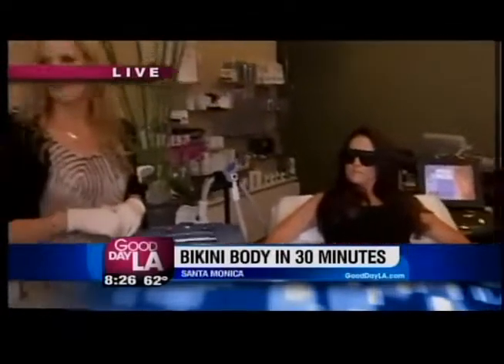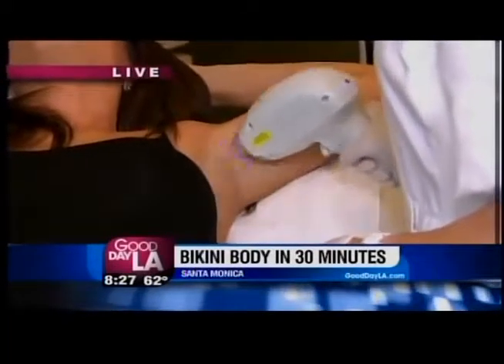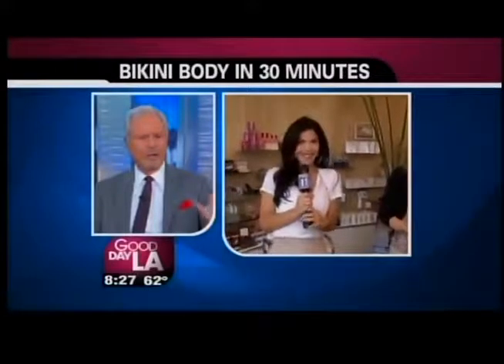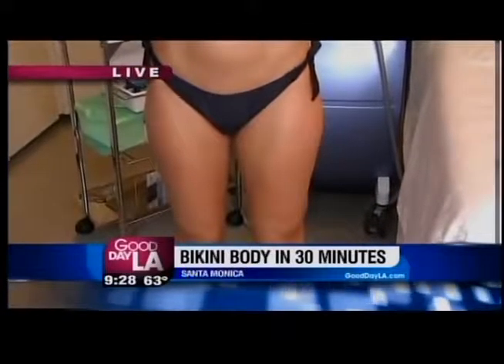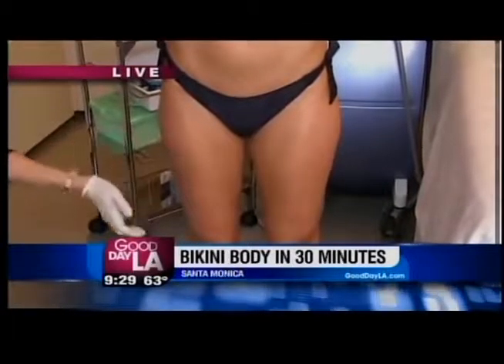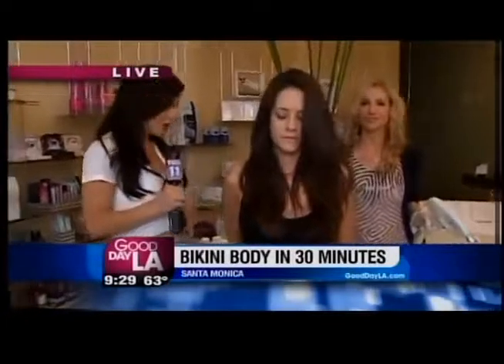Bikini Body in 30 Minutes from Good Day LA